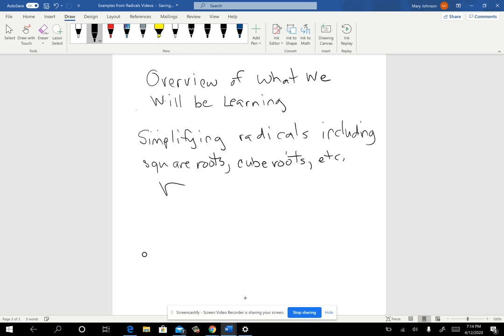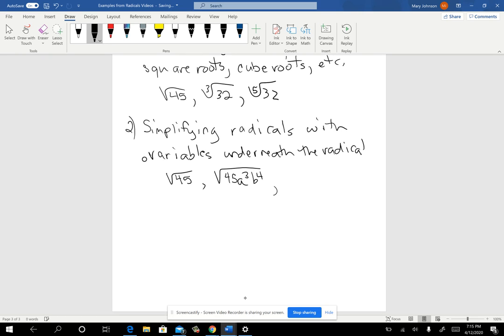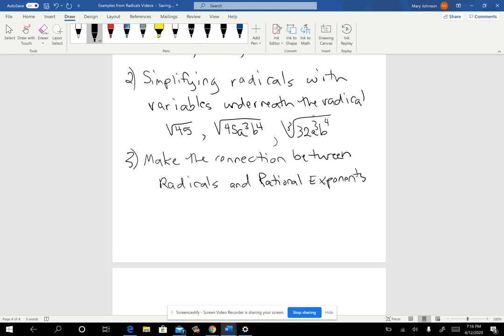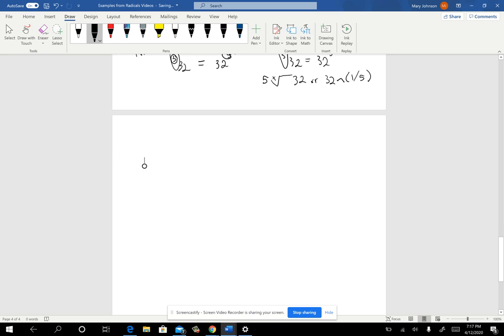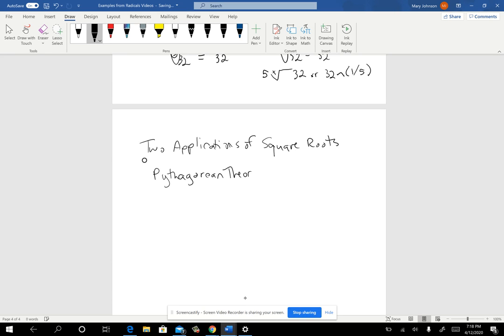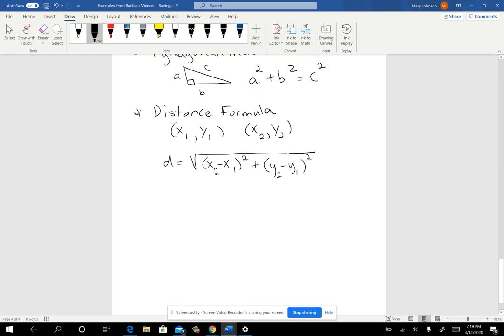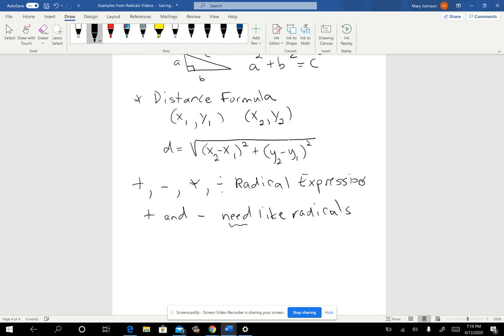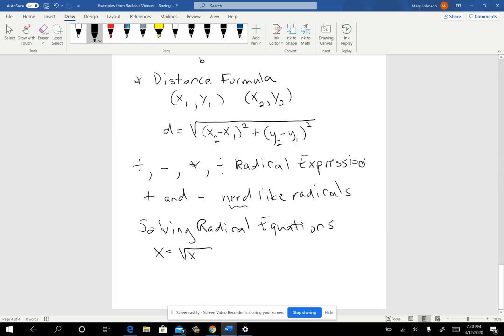Overview of Radical Expressions/Equations: Apr 12, 2020 7:21 PM